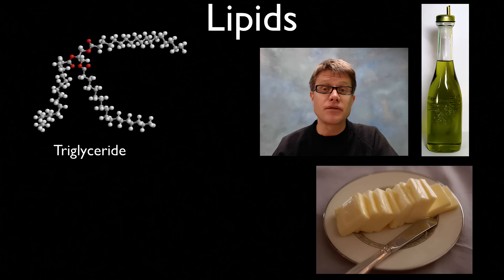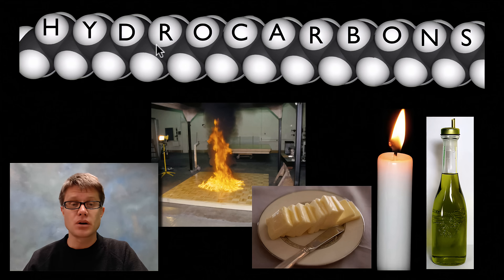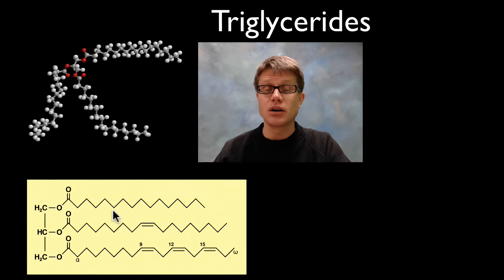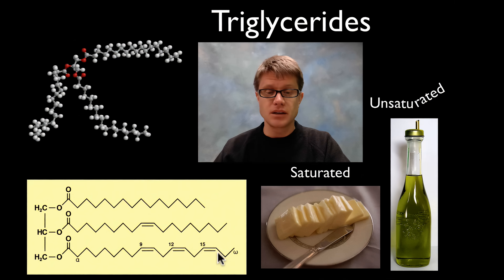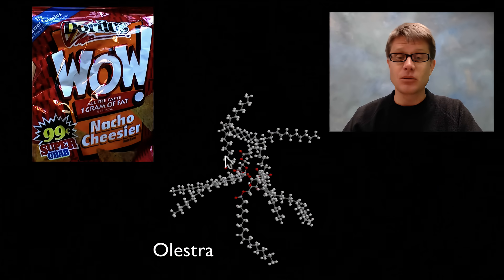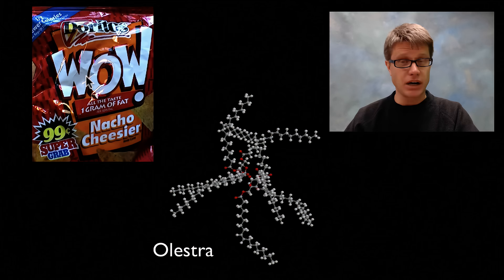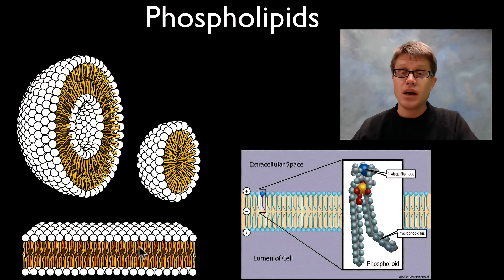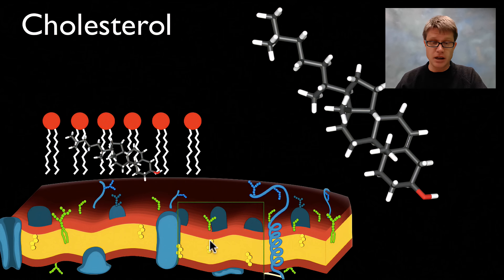Lipids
In this video Paul Andersen describes the lipids (of the fats).  He explains how they are an important source of energy but are also required to cell membranes.  He explains how the hydrocarbon tails in triglycerides contain energy available for life.  He also explains how phospholipids construct, and cholesterol molecules main the cell membrane.

Title: I4dsong_loop_main.wav
Artist: CosmicD